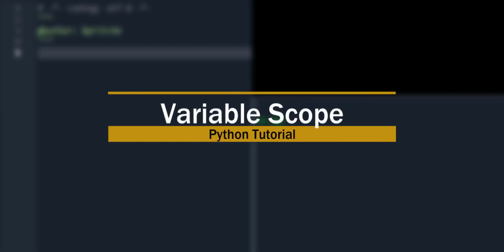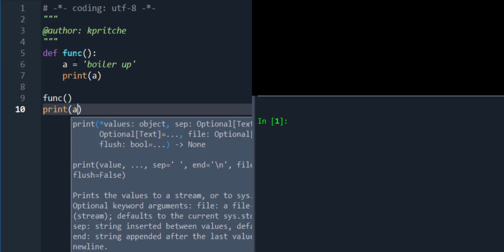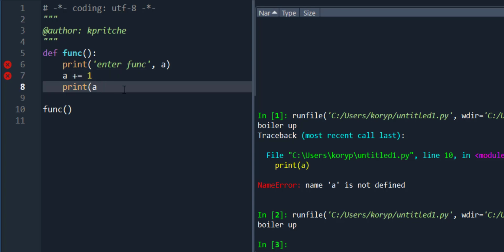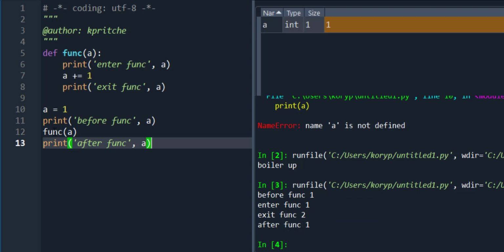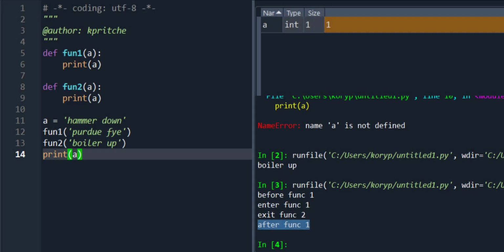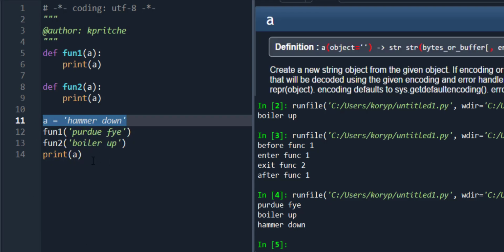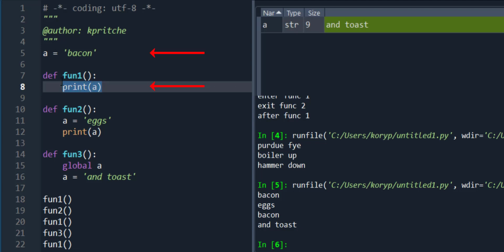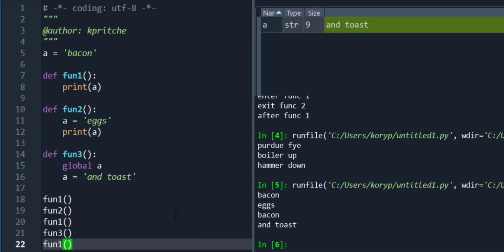4.4 Variable Scope